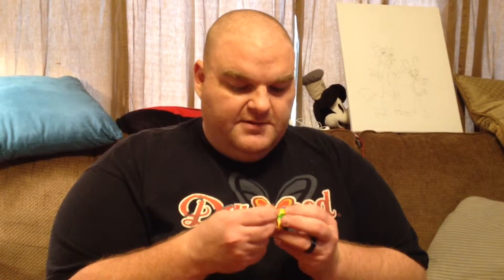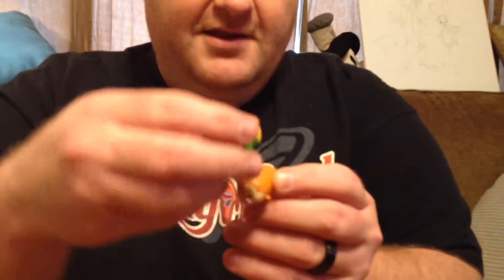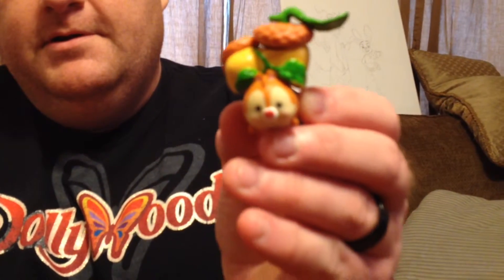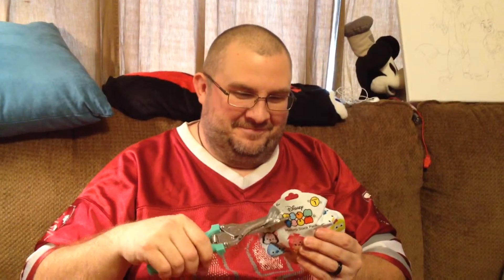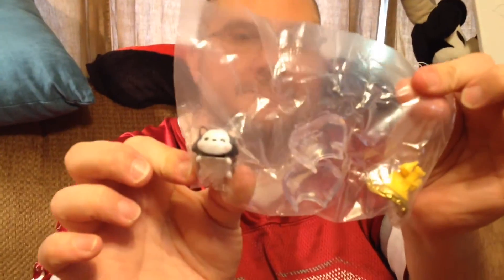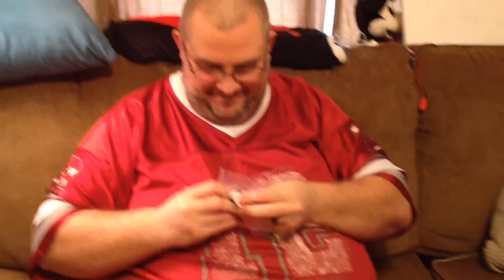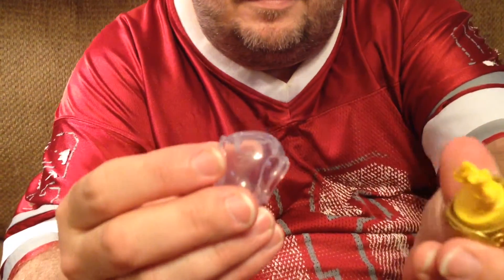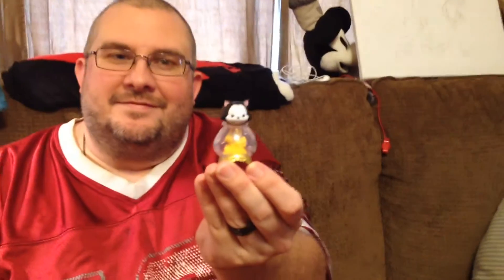Episode 13 - Tsum Talk - Series 1 Blind Bag Opening - March 25, 2016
We open up some Series 1 Disney Tsum Tsum Blind Bags!

John's Instagram: JohnMouseMagic
Joie's Instagram: JoieMouseMagic

Periscope: @MouseMagicJJ